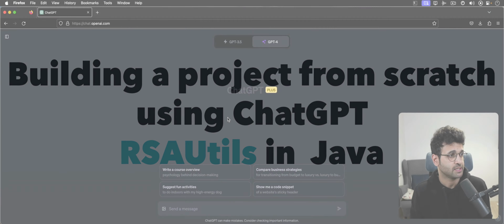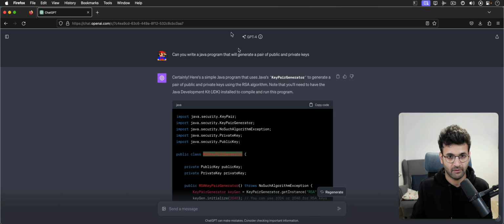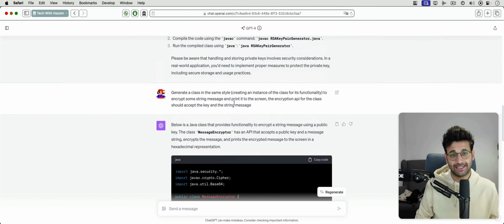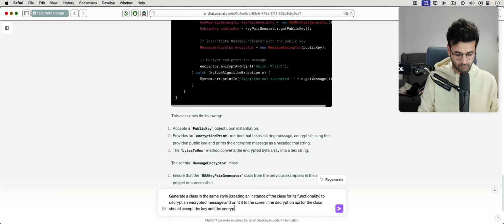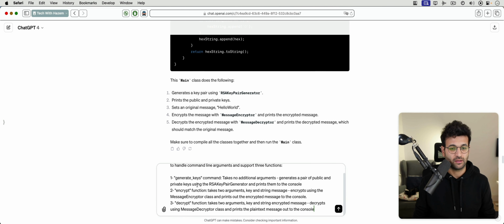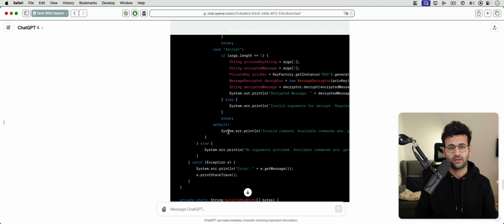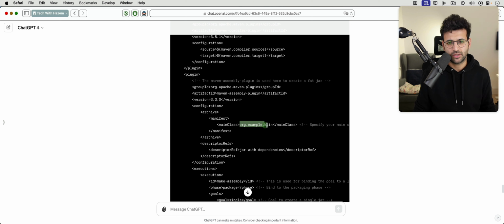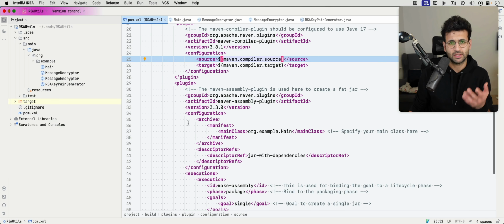ChatGPT - RSA Encryption Using Java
In this video, I show you how to use the RSA encryption and decryption in Java. Leveraging OpenAI's ChatGPT, I've crafted a tutorial covering the generation of RSA key pairs, encryption of messages, and decryption using Java.

We start by creating a simple Java program to generate RSA key pairs, followed by classes for message encryption and decryption. The code is explained in detail, ensuring even those new to Java or cryptography can follow along.

👉 Follow 'Tech with Hazem' for more tech insights and tutorials!

Leave your questions and comments below, and I'll try to answer them in upcoming videos!